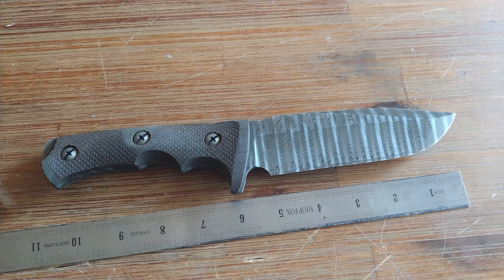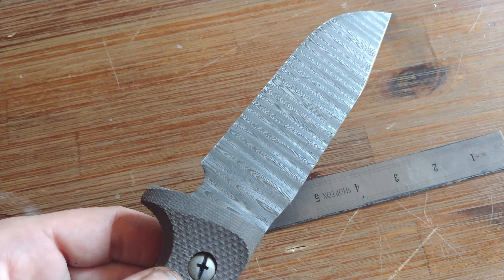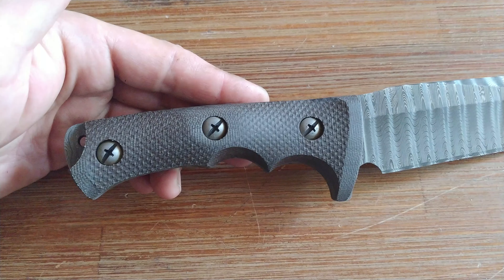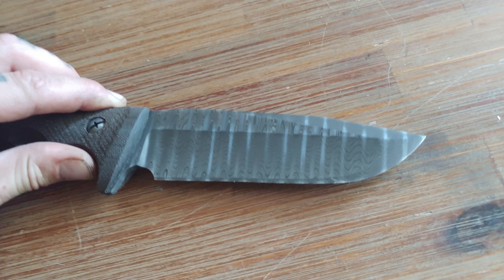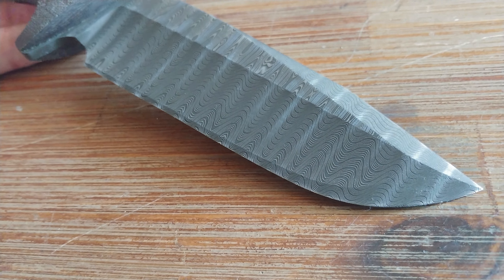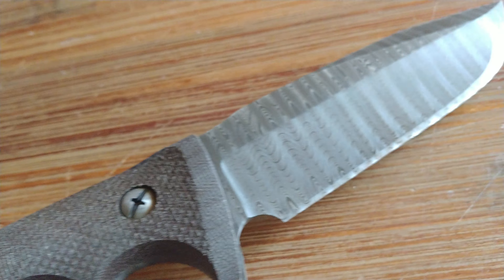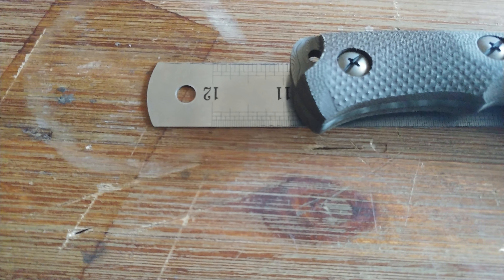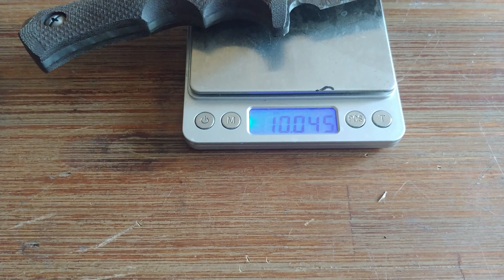Chad Nichols stainless damascus fun project knife